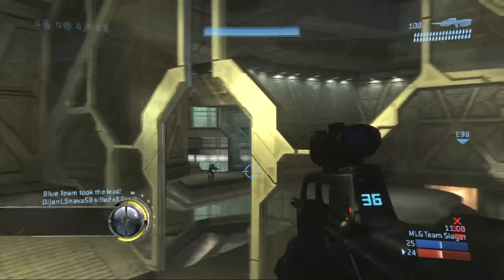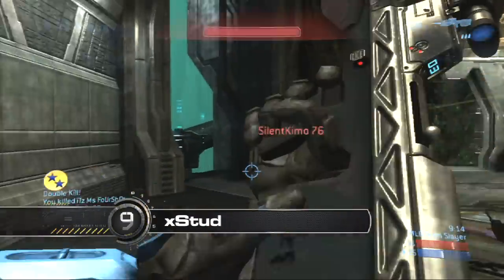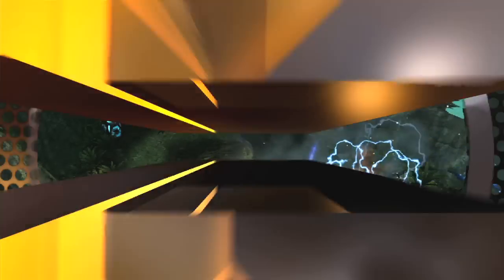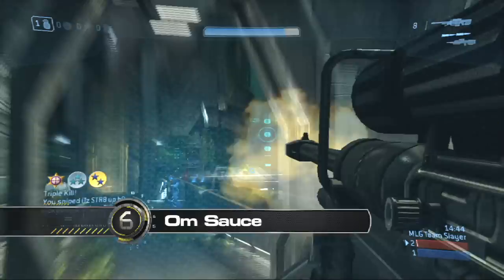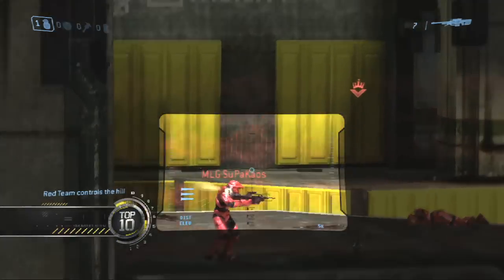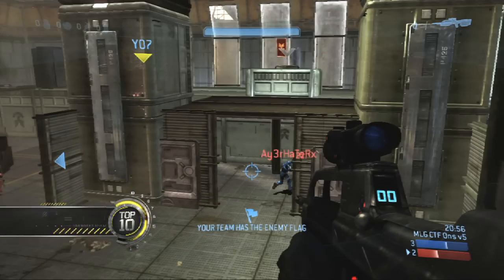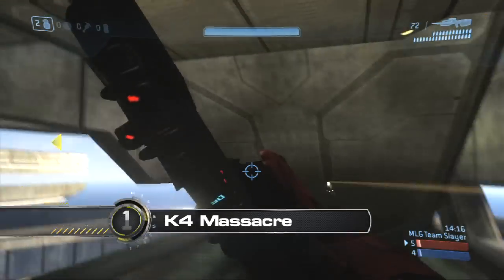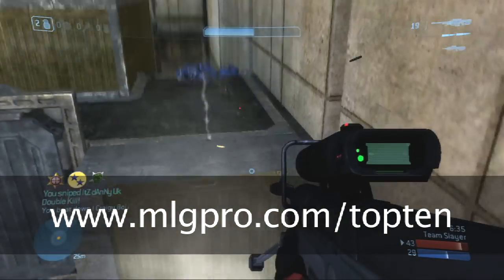ESPN/MLG Top Ten - July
Brand new graphics, brand new plays, same mind-blowing Halo 3 feats. Check out the sickest plays for the month of July, and submit yours to be in the next episode!